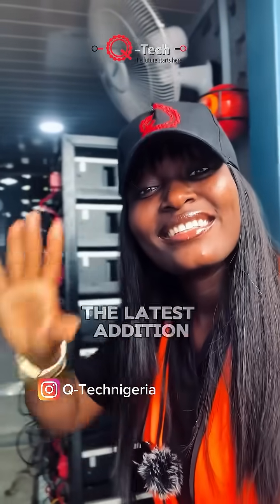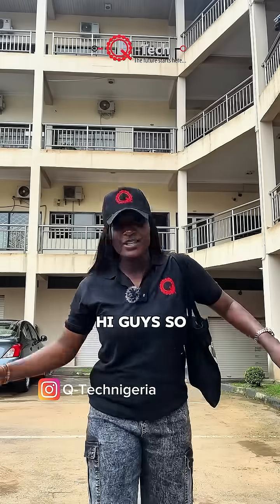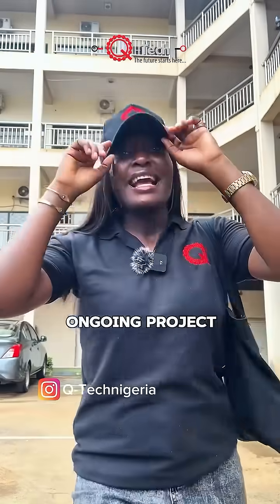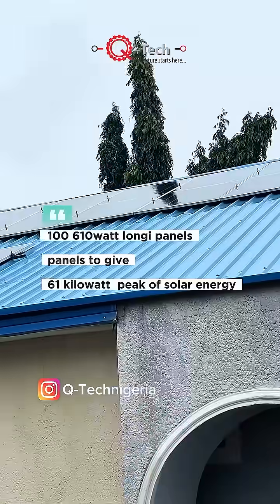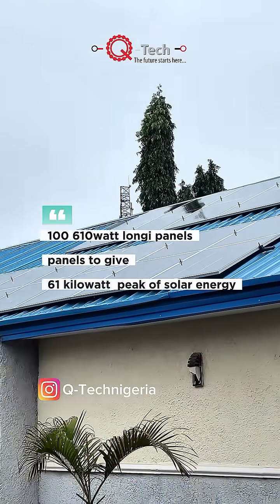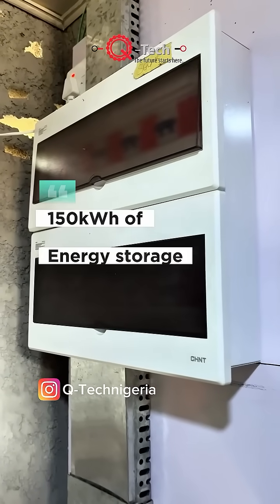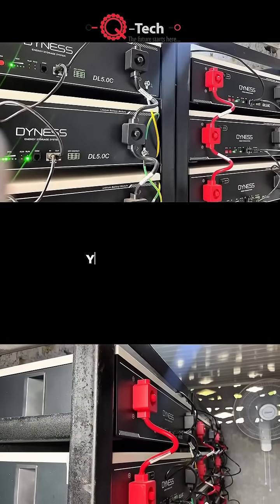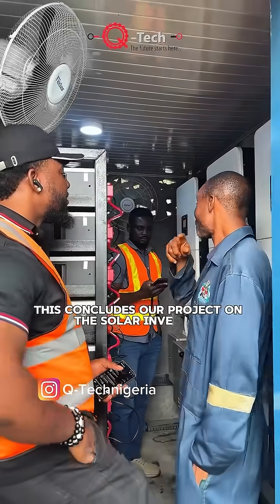Powering the Centre of Learning! ⚡ Another successful solar energy project completed in Kaduna State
Powering the Centre of Learning!
We’ve just completed another successful solar energy project in Kaduna State, bringing clean, reliable, and sustainable power to drive education, innovation, and brighter futures. 🌍✨

In this video, I’ll walk you through the highlights of this renewable energy project — from installation to impact — and show how solar power is transforming communities and learning centers across Nigeria.

🔋 Why solar?

Reduces dependence on unreliable grid power

Promotes sustainable development

Powers schools, innovation hubs, and brighter futures